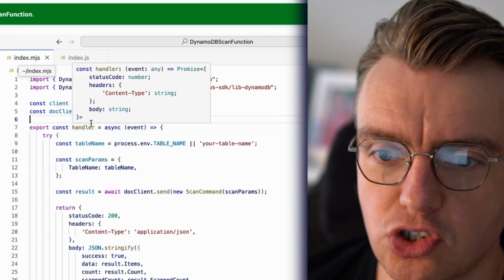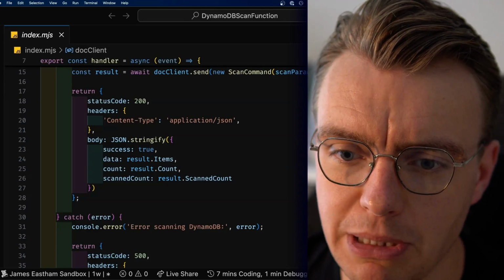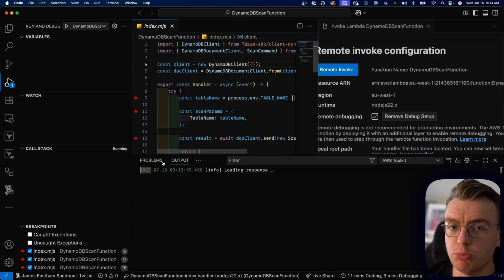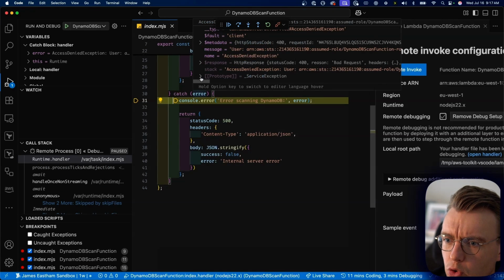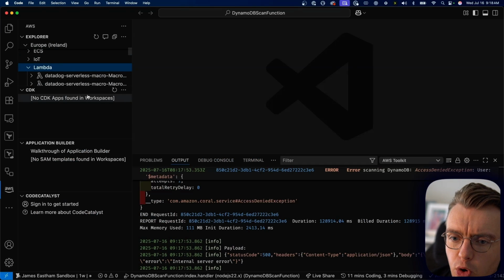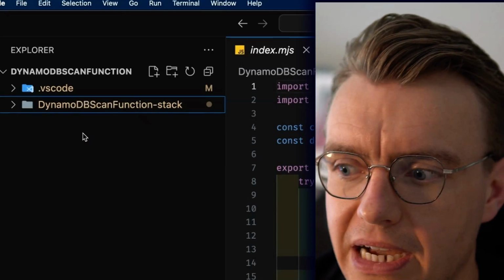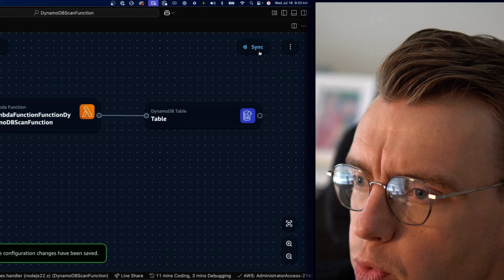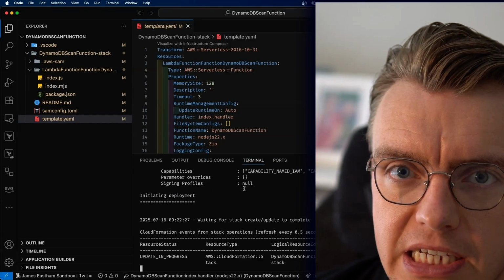Your AWS Lambda Developer Experience Has Just Got 3x Better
Hi, I'm James Eastham. In today's video, I'm excited to show you not one, not two but three new features for AWS Lambda.

From opening functions directly in Visual Studio Code, to full remote debugging support for Node, Python, and Java, and converting your Lambda functions into SAM applications, this video will guide you through leveraging these additions effectively.

See how these updates can improve your Lambda function development, streamline debugging, and facilitate a more grown-up, infrastructure-as-code workflow.

00:00 Introduction to New AWS Lambda Features
01:10 Feature 1: Open in Visual Studio Code
01:53 Feature 2: Full Remote Debugging Support
05:02 Feature 3: Convert to SAM Application
09:39 Conclusion and Final Thoughts